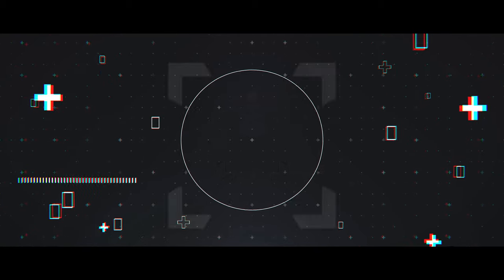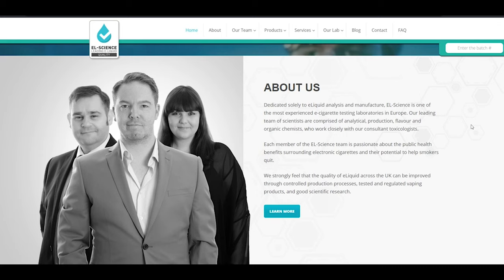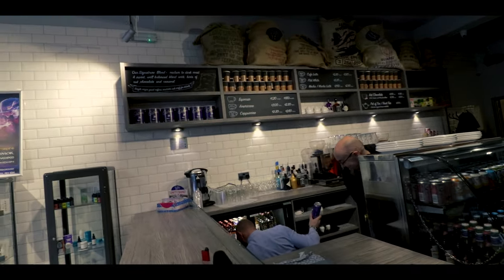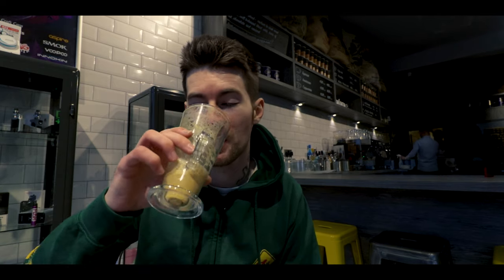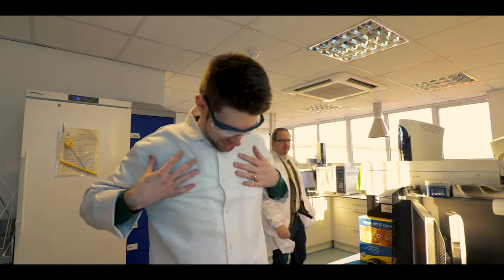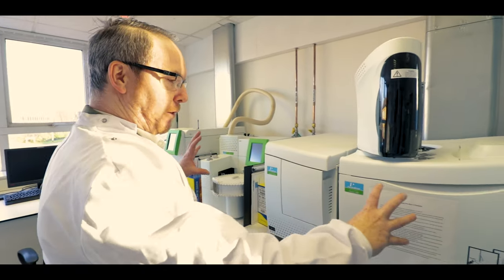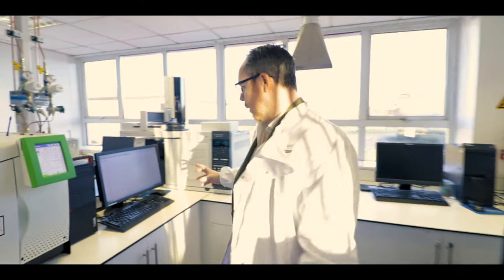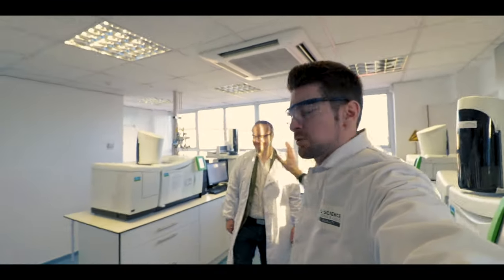How E liquid is made in a $3 Million Science Lab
In today's video we take a look at the flagship store of Phoenix in Peterborough along side getting a tour of EL Science $3 million science lab that makes sure they delivery the cleanest and highest quality e liquid to you guys.

All of the Best Review video links

The gear I use:
Deadcat for Mic

Socials
Follow me for daily Instagram stories

These videos are my opinions based on the experiences I have had with the product. Some of the products I have received at no charge or at a discount for the purpose of review. I retain the right to say whatever I want about the products, and I have always been 100% honest in my videos.